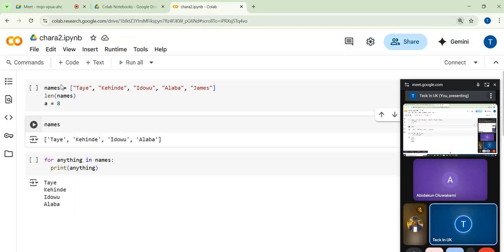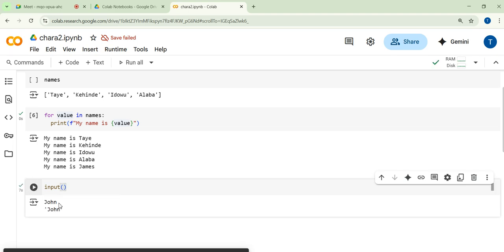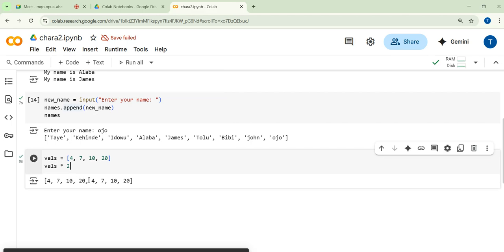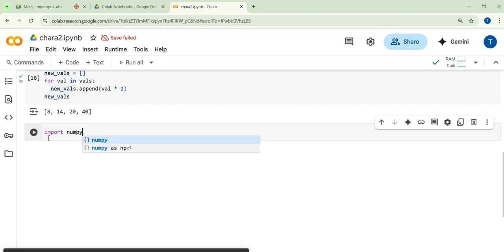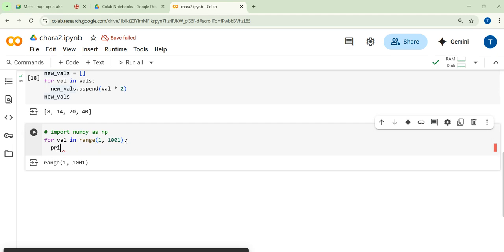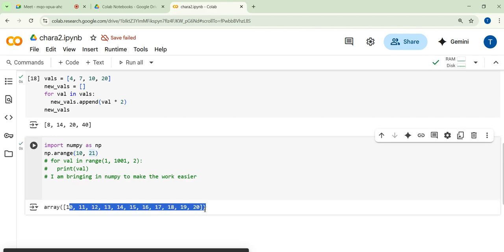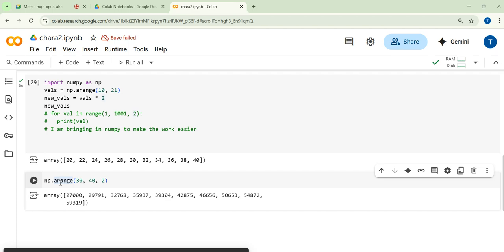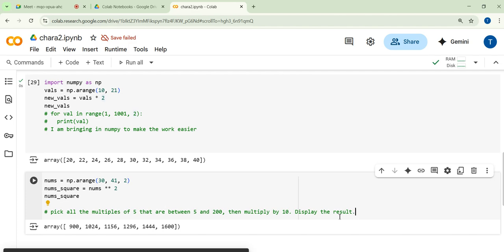Intro to numpy